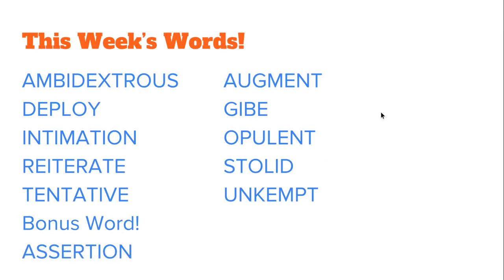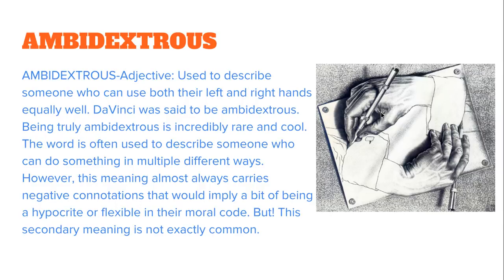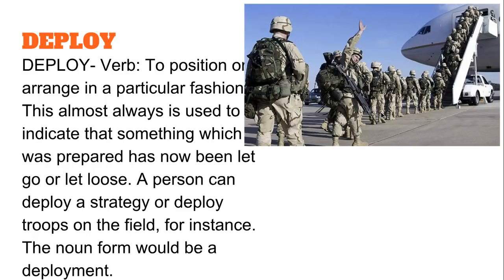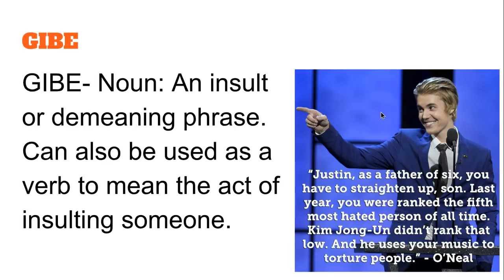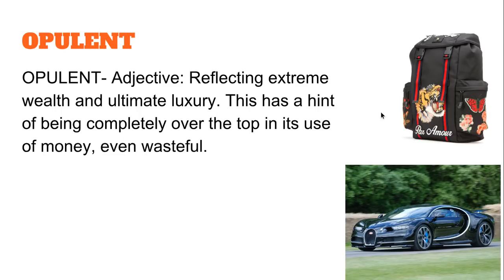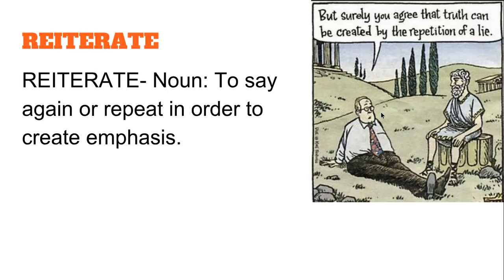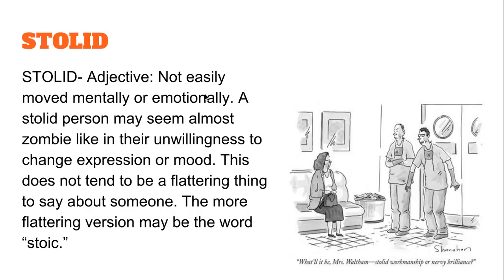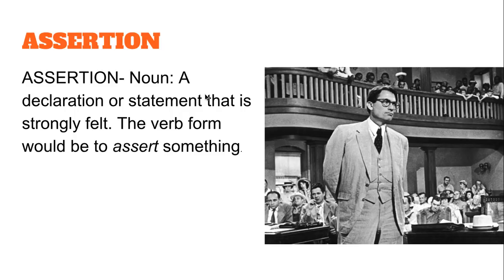Vocab Week One IHS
Vocab for Bowman's IHS students